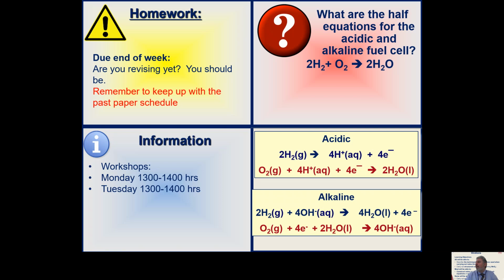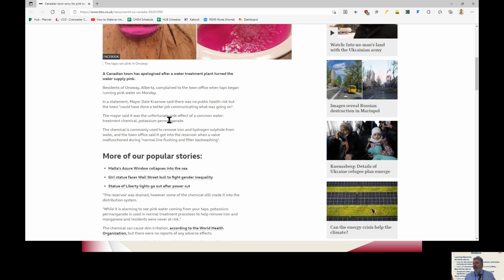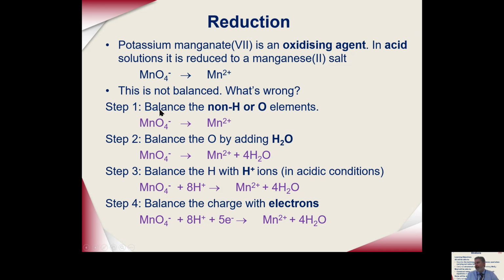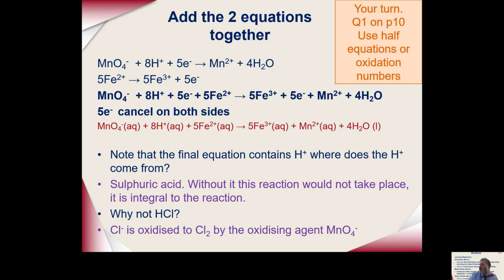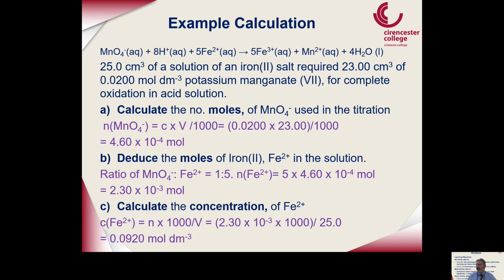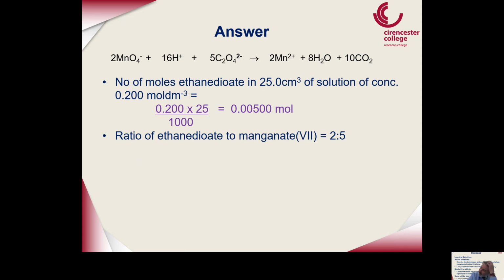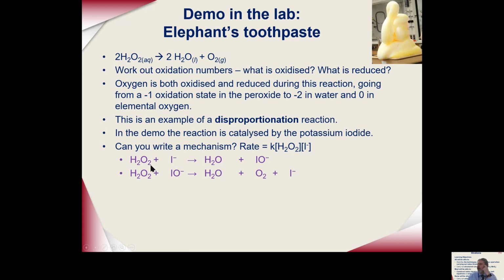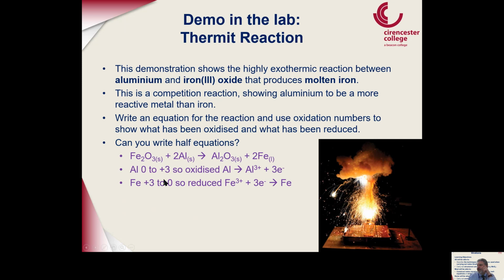23 2 ManganateVII Redox reactions